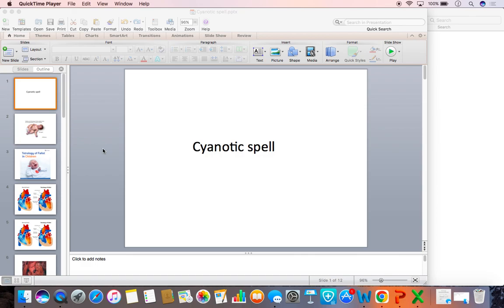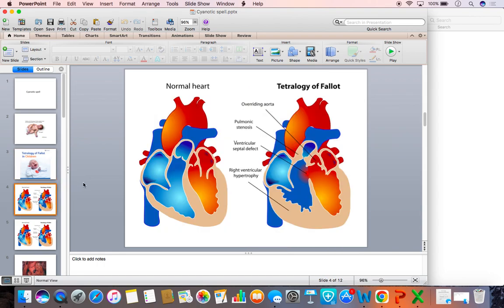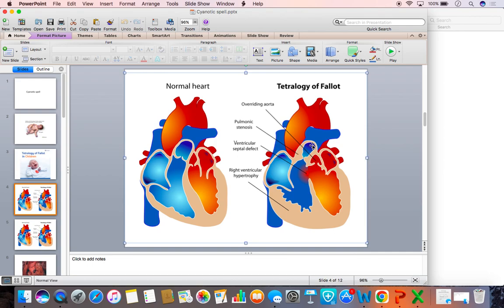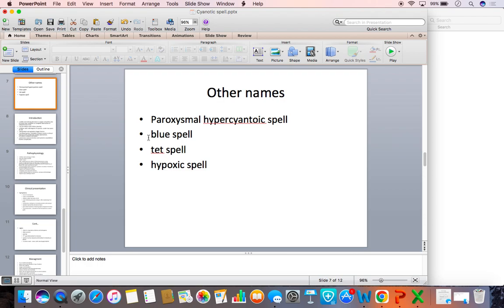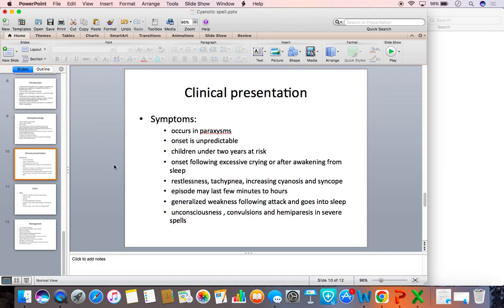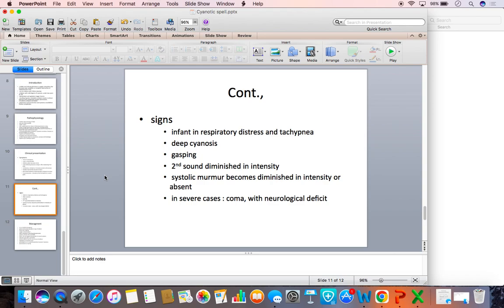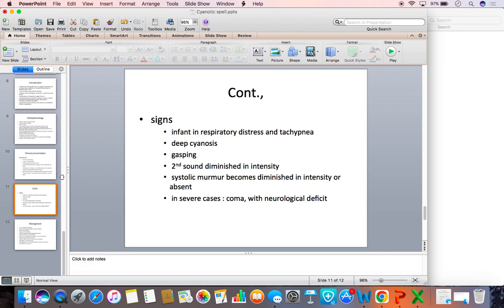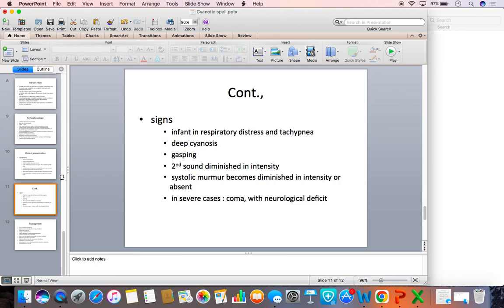I Teach Medical Students Cyanotic spell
Cyanotic spell is an acute medical emergency in children with
tetralogy of Fallot. The components of tetralogy of Fallot and the hemodynamics are presented in details. I tried to draw the students' attention on the abnormal hemodynamics in cyanotic spell in particular. The clinical presentation, clinical signs and the steps of management are described in this video.